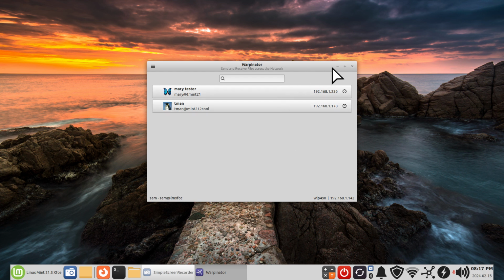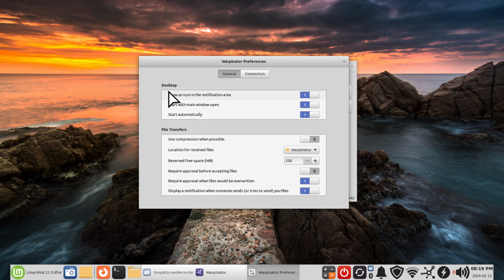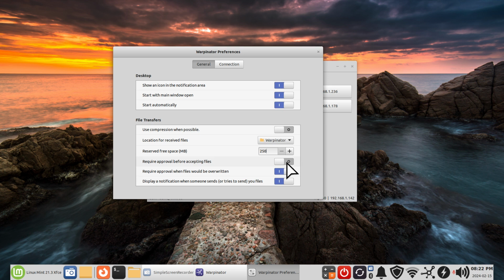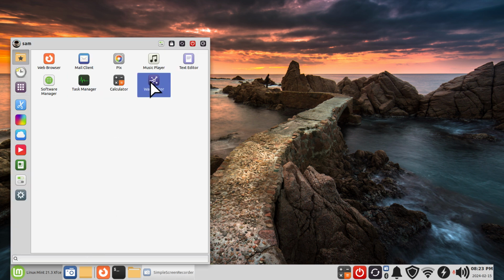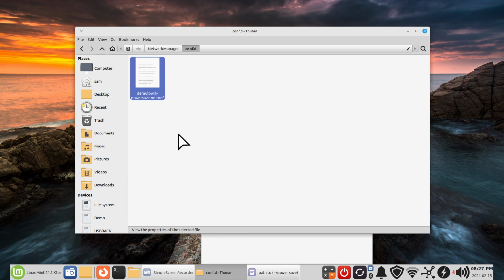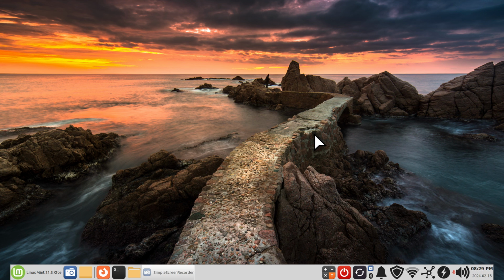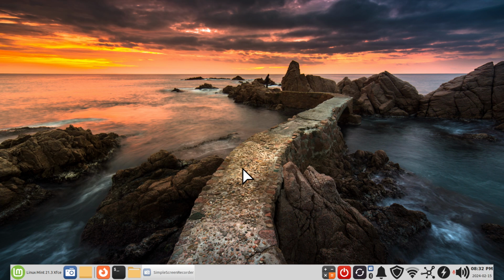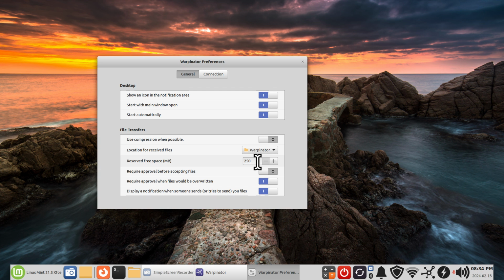Linux Mint 21.3 - Cinnamon & Xfce - File Sharing Tips.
Filmed in 1920 x 1080. How to tips on Warpinator file sharing Application for both Xfce & Cinnamon desktops for Linux Mint 21.3. Best viewed on a large screen.

0:00 - Intro Linux Mint 21.3 Cinnamon & Xfce Warpinator Tips
0:04 - Overview
1:24 - Overview of Warpinator File sharing
2:06 - Warpinator Configuration Tips
10:50 - Troubleshooting Tips
13:59 - Examples of Sending & Receiving Files
17:24 - Recap
20:22 - Subscribe to Linux for Seniors